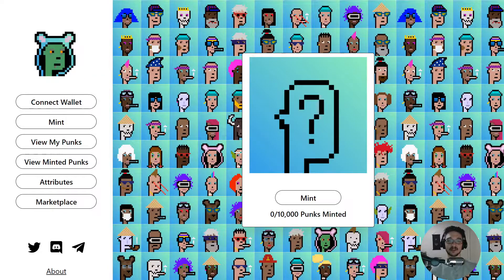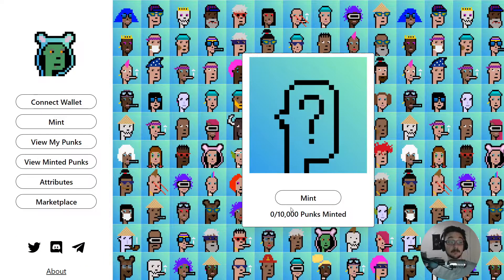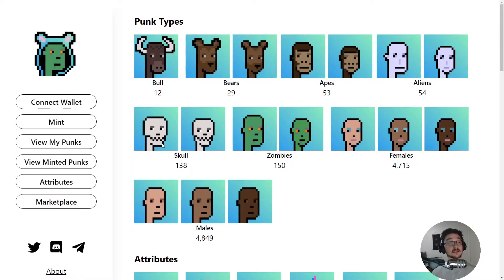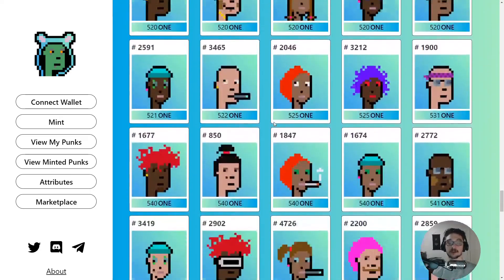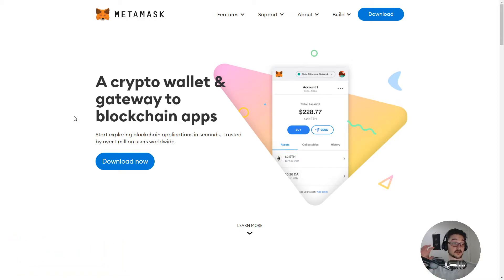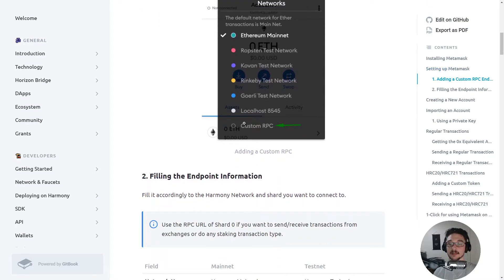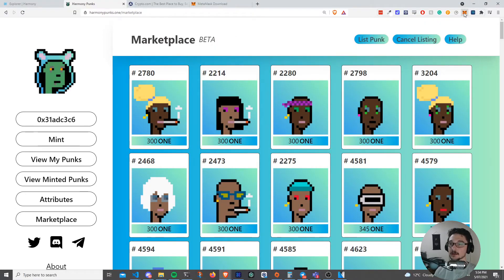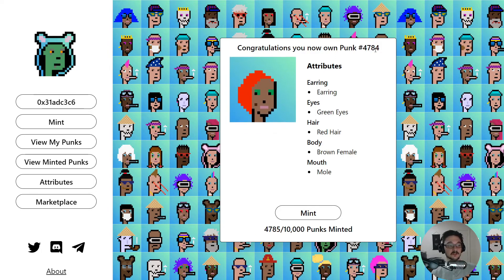How To Mint A Harmony Punk + Harmony Punk Giveaway!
Hi! In this video, I show you how to mint a Harmony Punk NFT and it's the first crypto video so I also wanted to put in a giveaway as well.

Timestamps:
0:00 Introduction
0:43 What is a Harmony Punk
3:51 Getting MetaMask
4:34 Setting up Harmony Network in Metamask
5:39 Buying ONE
5:53 Recap
6:25 Minting